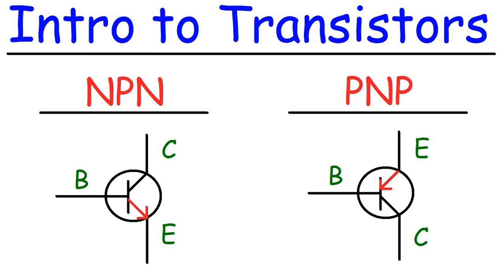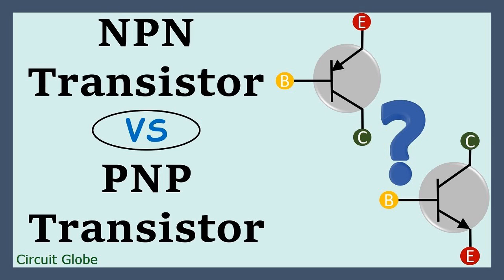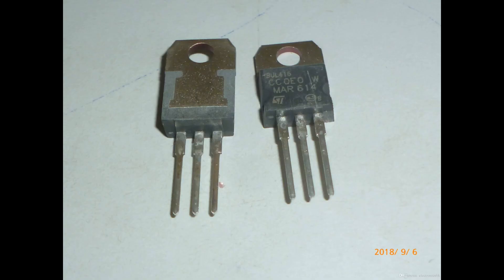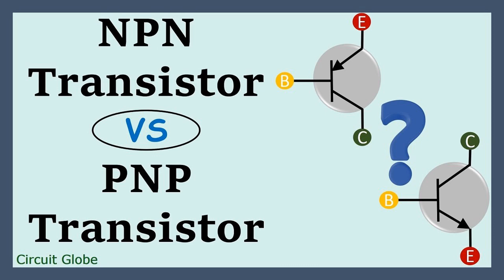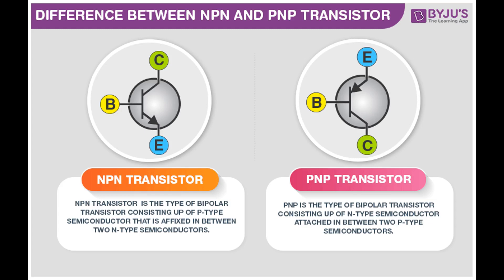How NpN Transistor Function In Electronics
An NPN transistor is a type of bipolar junction transistor (BJT), which is a three-layer semiconductor device used in electronic circuits for amplification and switching of electrical signals. NPN transistors are one of the most common types of BJTs, with the letters "N," "P," and "N" representing the three semiconductor layers within the device.

Here's a breakdown of the key characteristics and structure of an NPN transistor:

N-Type Material (Emitter): The top layer of the NPN transistor is made of N-type semiconductor material. In N-type material, there is an excess of negatively charged electrons, making it an electron-dominant region. This layer is called the emitter, and it is the source of electrons in the transistor.

P-Type Material (Base): The middle layer of the transistor is made of P-type semiconductor material. P-type material has an excess of positively charged holes (electron vacancies). This layer is called the base, and it controls the flow of current between the emitter and the collector.

N-Type Material (Collector): The bottom layer of the transistor is another N-type semiconductor material. This layer is called the collector and collects the electrons that flow from the emitter to the collector.

Emitter Terminal (E): This is the terminal connected to the emitter layer. Electrons are emitted from this terminal into the base region.

Base Terminal (B): The base terminal is connected to the base layer and is used to control the flow of current from the emitter to the collector. By applying a small current or voltage to the base terminal, you can control a much larger current flowing from the emitter to the collector.

Collector Terminal (C): This terminal is connected to the collector layer and collects the electrons that flow from the emitter. The collector terminal is often connected to an external load or circuit.

In an NPN transistor, the transistor is typically in an "OFF" state when no current flows into the base terminal. When a small current is applied to the base terminal, it allows a larger current to flow from the emitter to the collector, effectively turning the transistor "ON." This property makes NPN transistors useful for amplifying signals and controlling the flow of current in electronic circuits.

NPN transistors are commonly used in applications such as signal amplification, signal switching, and digital logic circuits. They are versatile components in electronics and are found in a wide range of electronic devices and circuit designs.